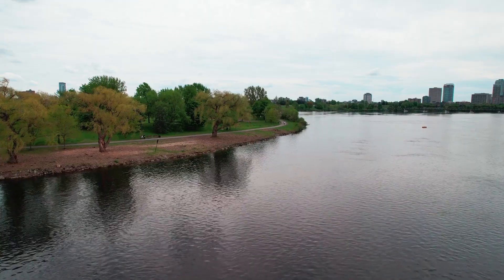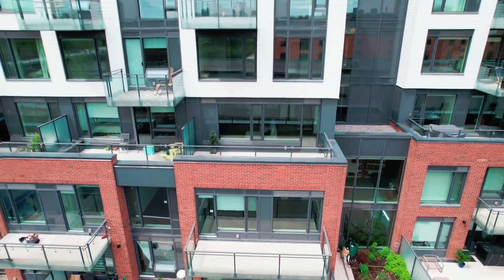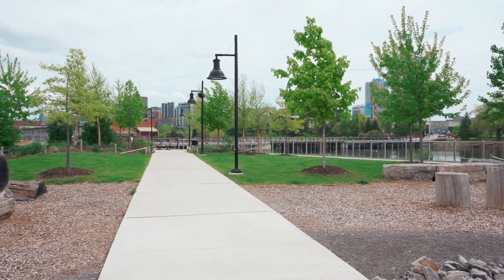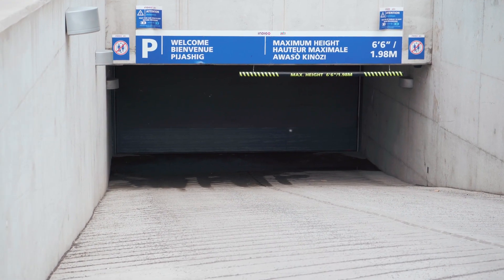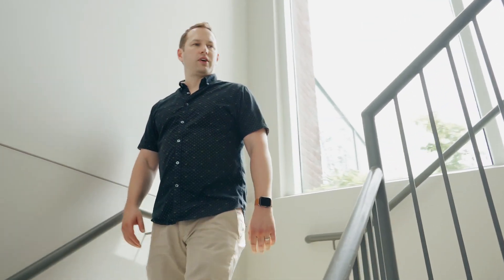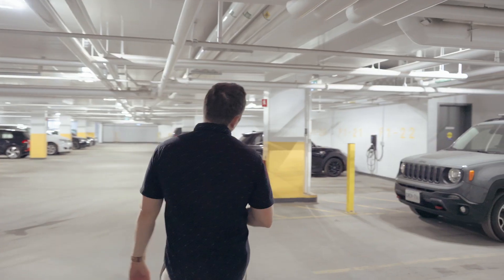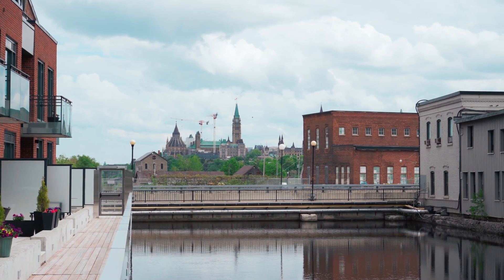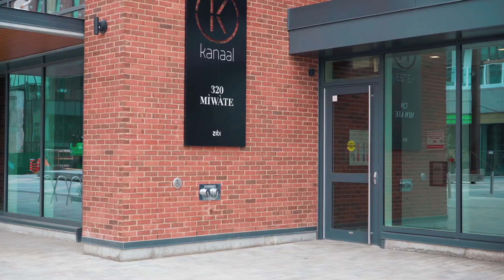105-320 Miwate Private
Experience waterfront living at its finest in this 1 bed, 1 bath condo unit nestled along the picturesque Ottawa River. With an oversized parking space for 2 cars, this residence offers both convenience and luxury. Step inside to discover a kitchen equipped with stainless steel appliances, seamlessly flowing into the open living and dining area. Enjoy the breathtaking views of the iconic Peace Tower from the boardwalk accessible directly from the unit. The spacious & bright bedroom provides a peaceful retreat. Located just steps away from parks, extensive bike paths, Pimisi LRT station, Place du Portage and Terrasses de la Chaudière, this home offers unparalleled access to amenities and urban conveniences. Become a part of a carbon-neutral community, recognized with prestigious international awards for planning excellence, including the ISOCARP Grand Prize in 2017.